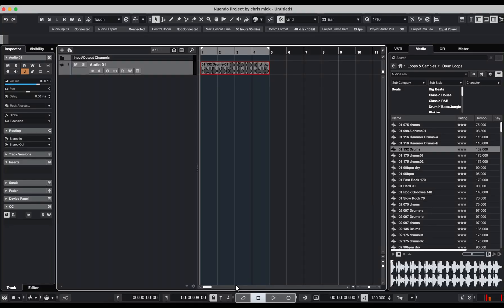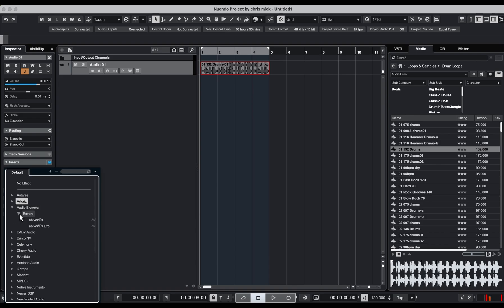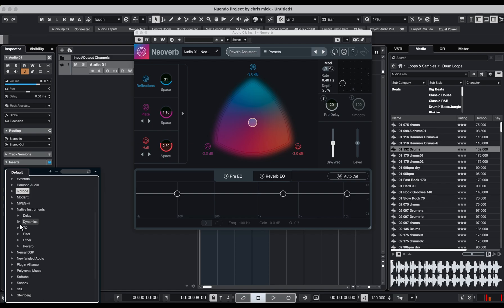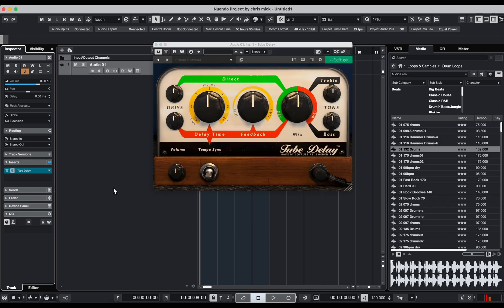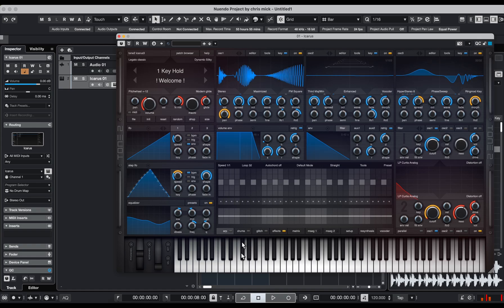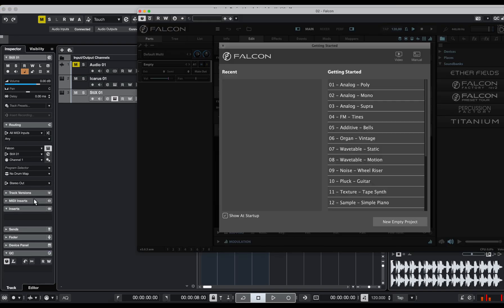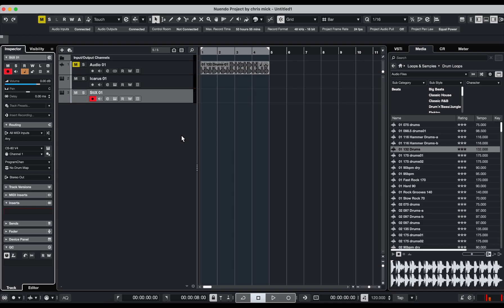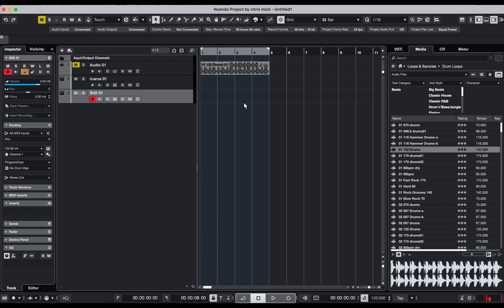Mac OS Sequoia 15.1 - stable for DAW Audio/Music Producers?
my personal experience with Cubase/Nuendo Logic and hundreds of plugins. Of course some might encounter problems depending on their system etc... -I did not.